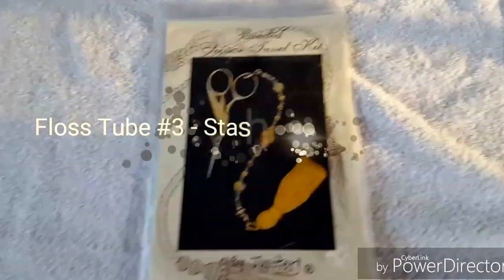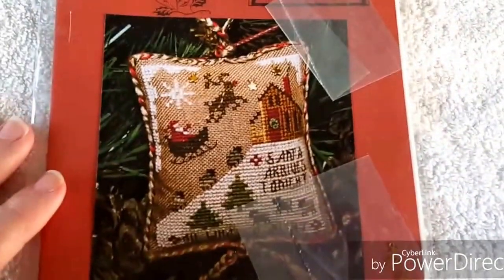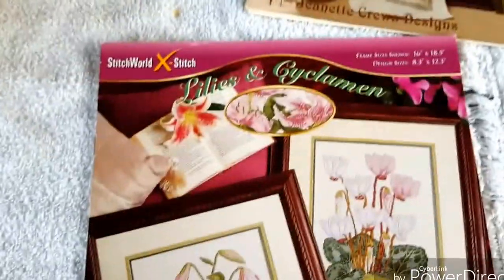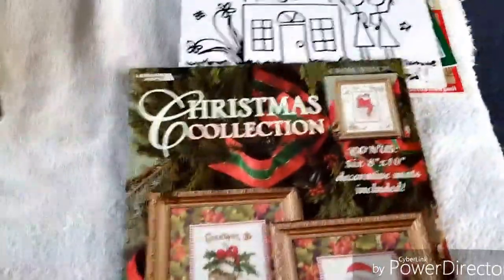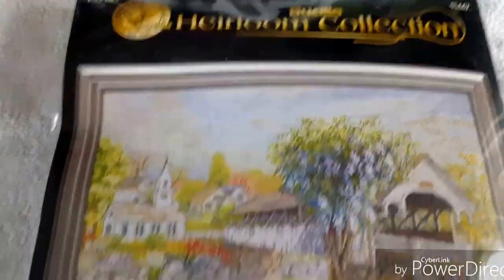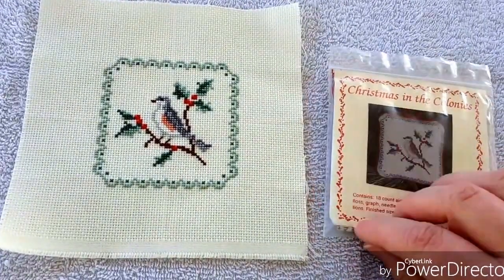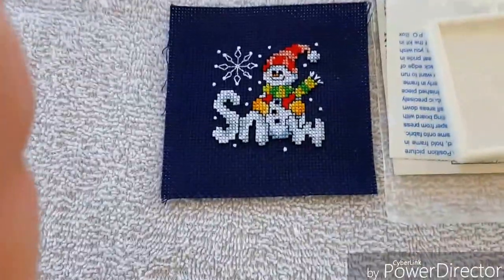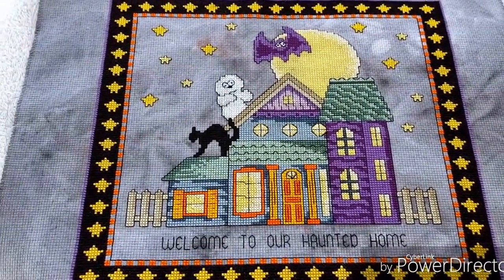Floss Tube #3 - Stash Haul and Finishes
Update on Stash Haul and some finishes.
Happy Stitching!